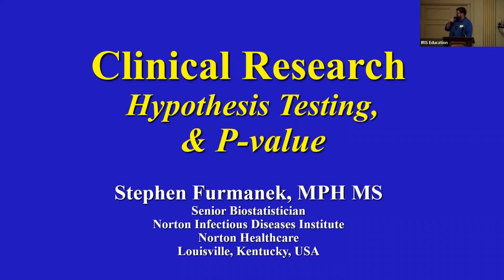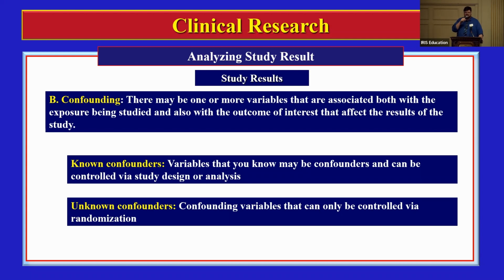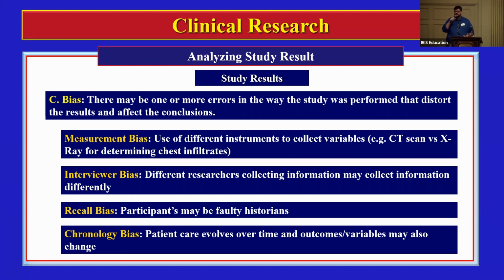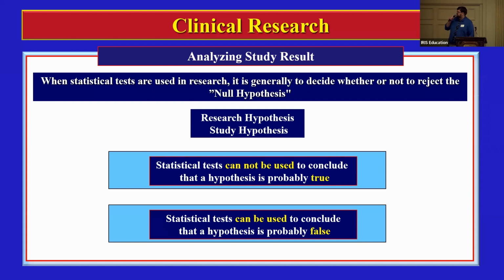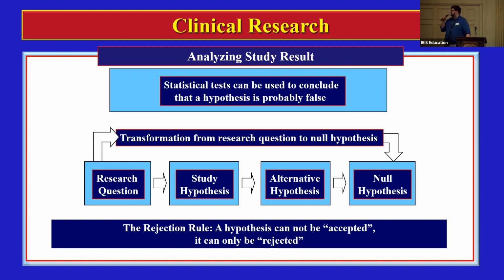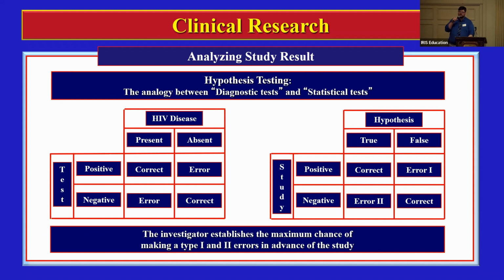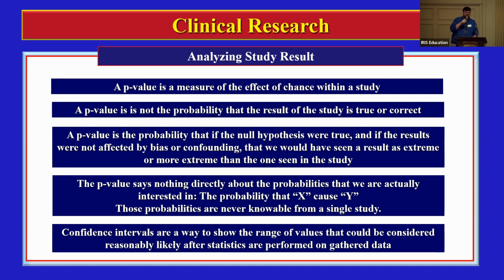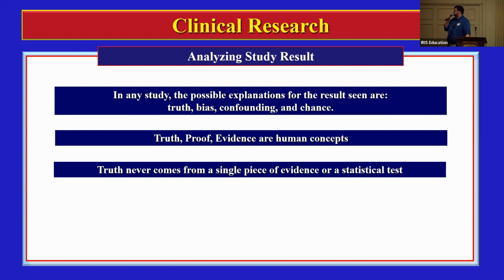Clinical Research: From Idea to Publication: Hypothesis Testing and P-value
The Norton Infectious Diseases Institute (NIDI), in partnership with Kentucky Infection Prevention Training (KyIP), International Respiratory Infections Society (IRIS), and Haymarket Medical Education (myCME), presented a day-long course on the fundamentals of clinical research methodologies for physicians, nurses, pharmacists, students, and other health care workers interested in the subject.
Class 11 delves into hypothesis testing and establishing "p" values